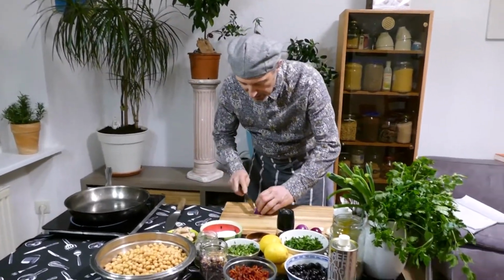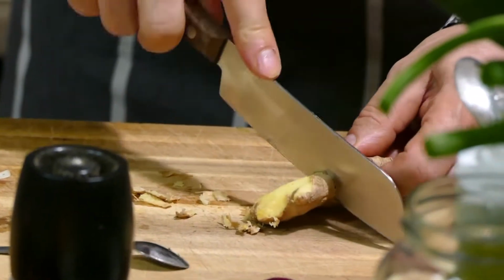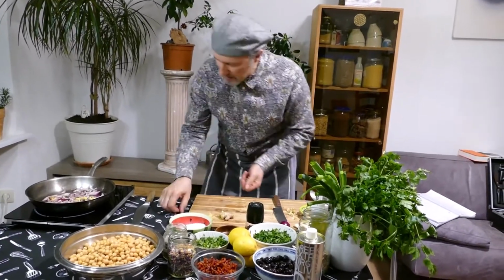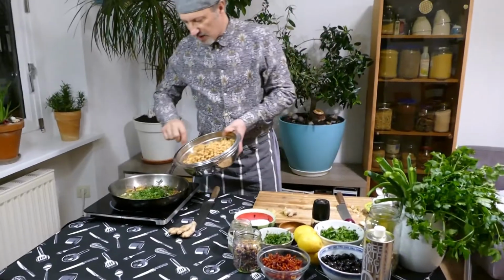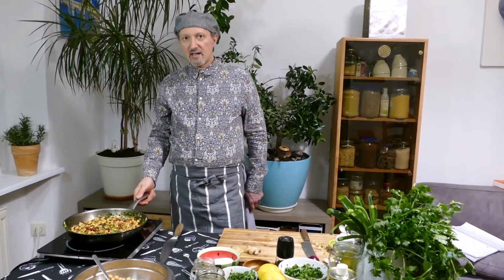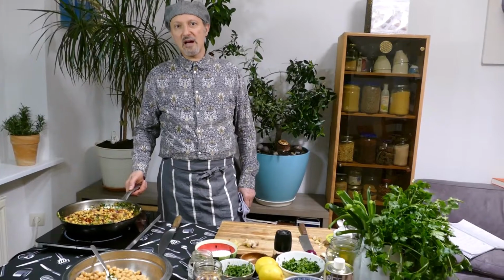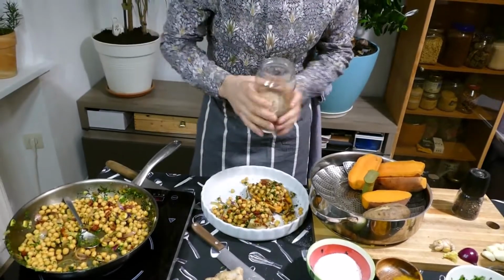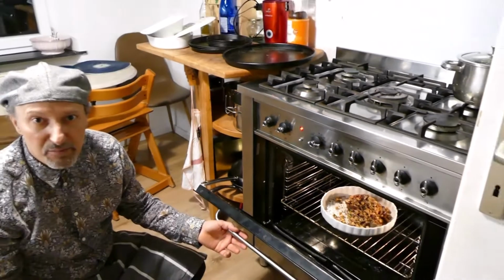VEGAN SWEET POTATOES ORIENTAL STYLE (GLUTEN FREE) PART 1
what you need for 2 people:
2 sweet potatoes (steamed for 20min - respectively 1h in the 250°C oven)
chickpeas (about 200 g)
1 red onion
2 tbs olive oil (extra virgin)
1 ts curry madras
1 ts 5 spices
2 cloves garlic
1 ts chopped ginger
salt and pepper
120ml veg broth
fresh coriander & parsley as you like
finally you put the filling on top of the sweet potatoes and bake it for 15 min at 250°C
buon appetito!